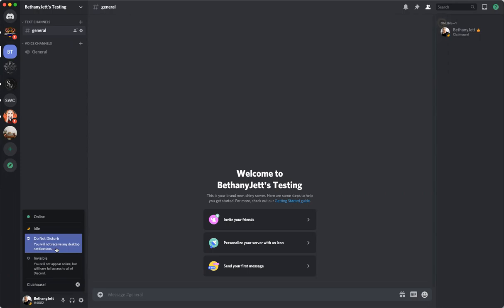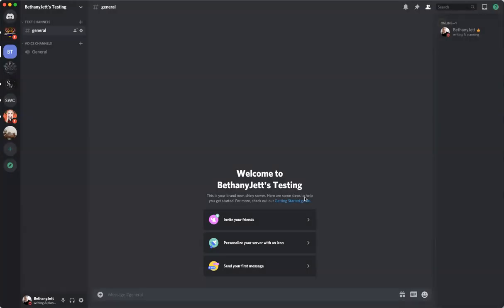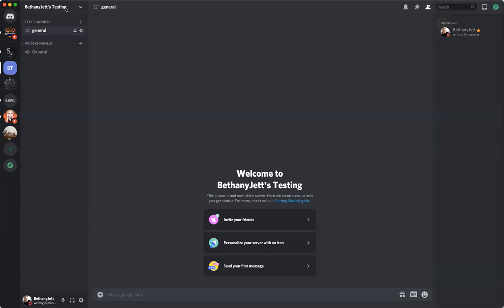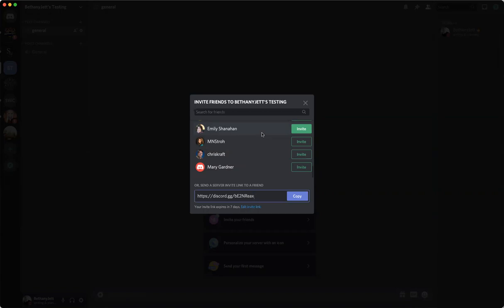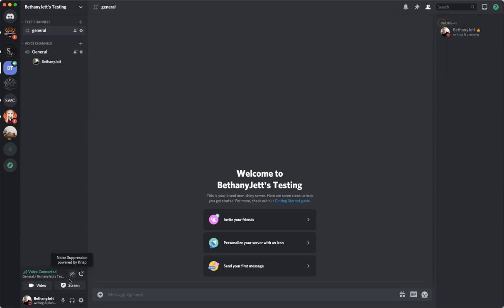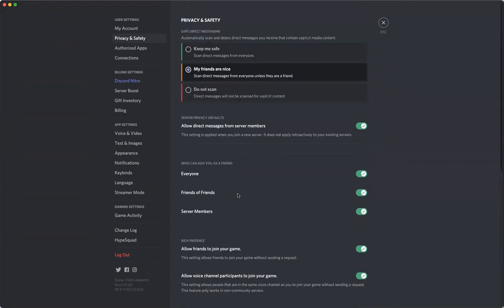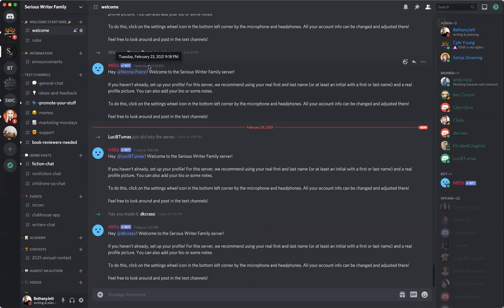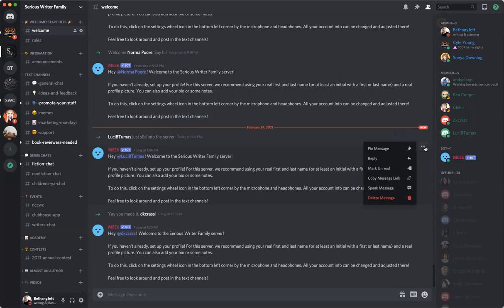Step-by-Step Discord Tutorial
Hey, Serious Writers! Bethany Jett, co-owner of Serious Writer, walks you through the Discord platform in this step-by-step tutorial of what you can do as a user and a little taste of the admin perks.

We're actively monitoring new membership to this Discord server. To join the Serious Writer Family Discord, you'll need to be a member of our Serious Writer Family Facebook Group - we'd love to have you join us!

The SW Family Discord link is in that group (and also probably you can see it in this video but it might change), so the "Announcements" area of the Serious Writer Family Facebook group is the best place to find it.

🎉🎉The video that I reference in here with that awesome tutorial is by Gehsture and the link to his tutorial is

**Update: The "general" category is currently bolded around the 10:30-ish mark because I'm "in" that channel. It will also bold because there is new content but it's currently bolded because it's the active room.